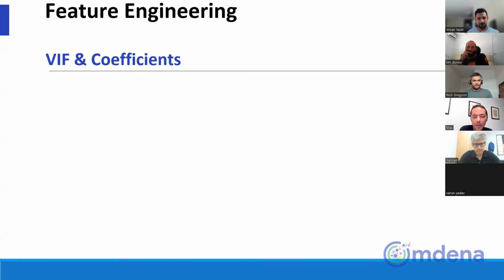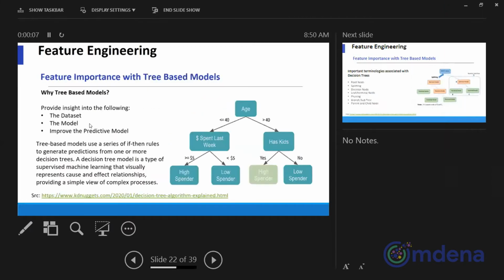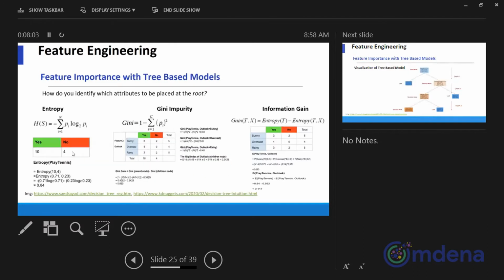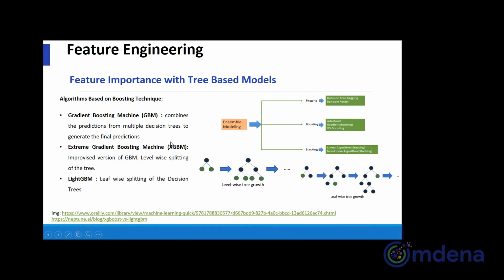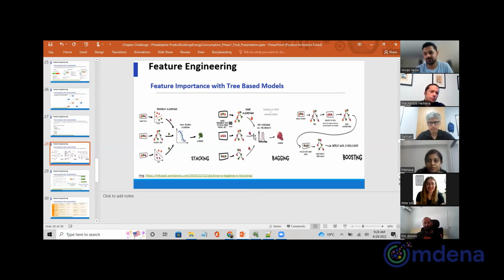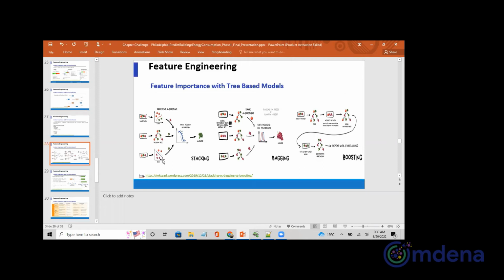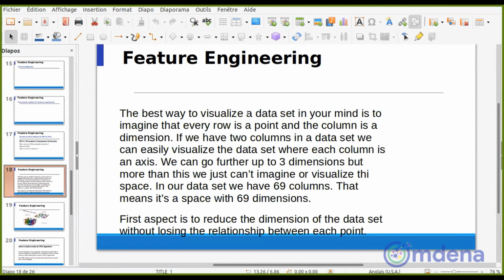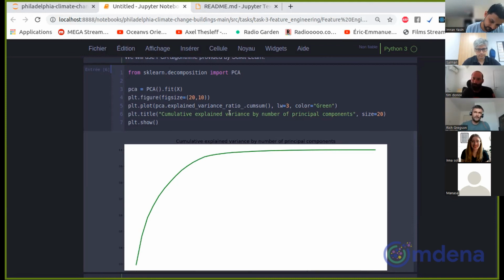Final Presentation Phase 1 :: Meeting 3